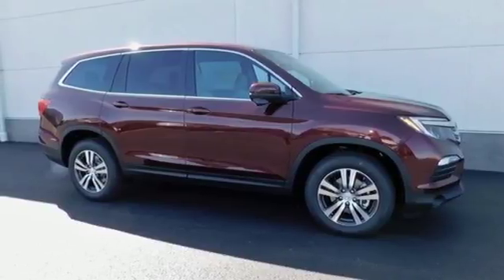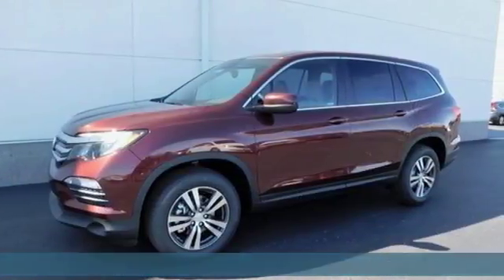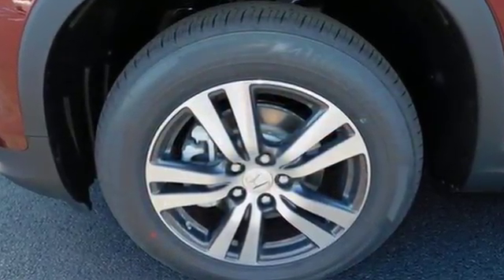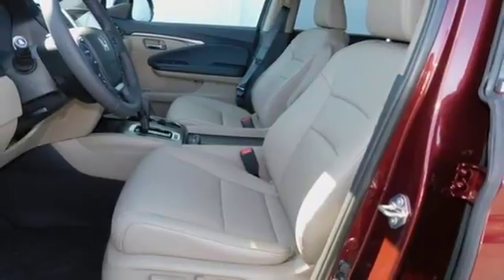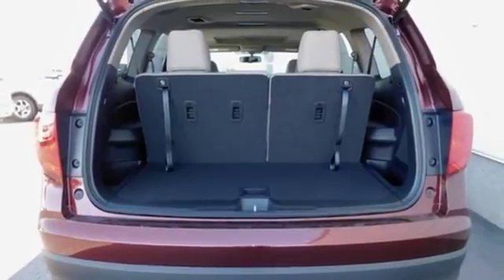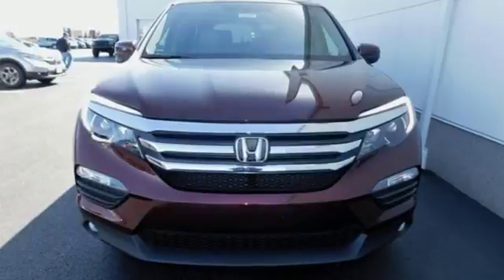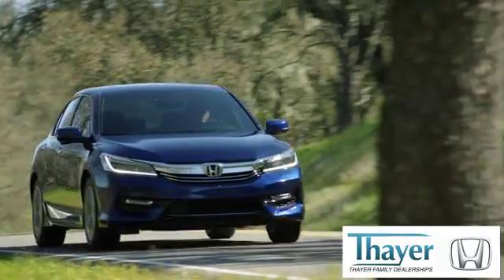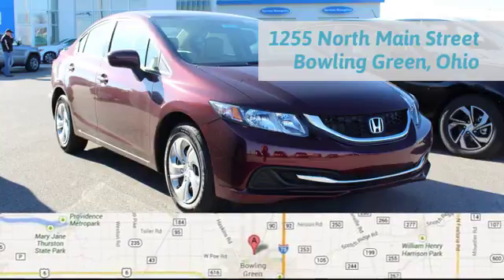New 2018 Honda Pilot Bowling Green OH Perrysburg, OH #18542 - SOLD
Year: 2018
Make: Honda
Model: Pilot
Trim: EX-L
Engine: 3.5L V6 24V SOHC i-VTEC
Transmission: 6-Speed Automatic
Color: Red
Interior: Beige
Stock #: 18542
VIN: 5FNYF6H50JB068144

Address:
1019 N Main St